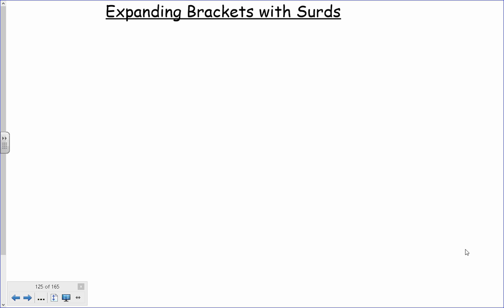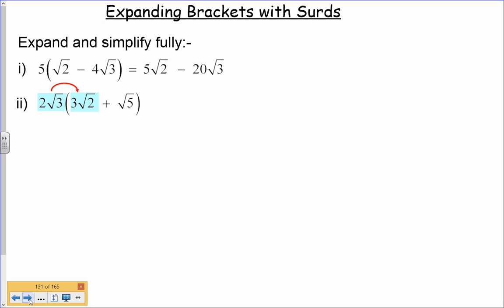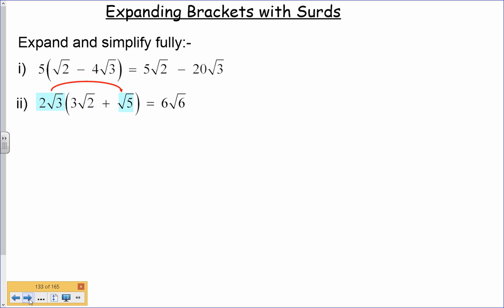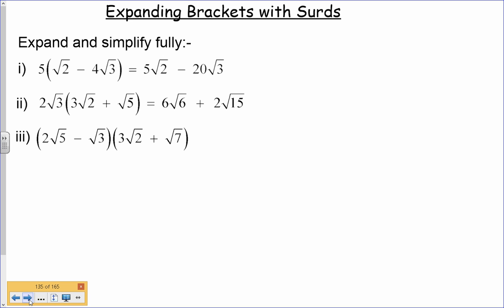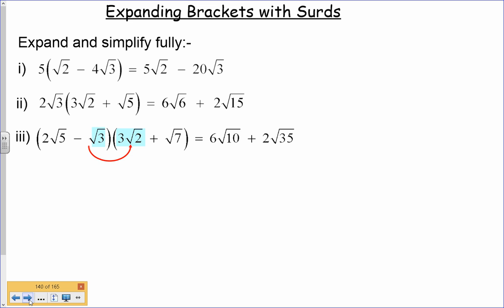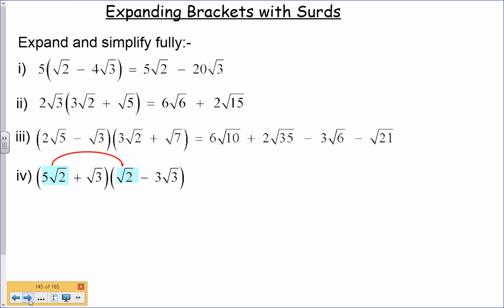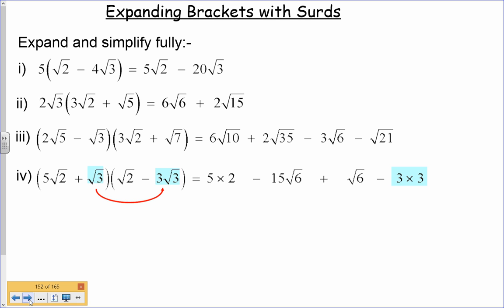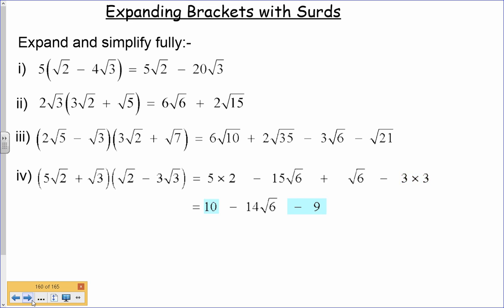Expanding brackets with Surds 6